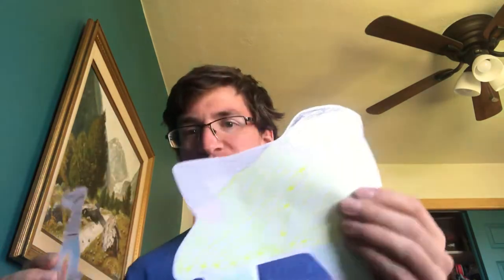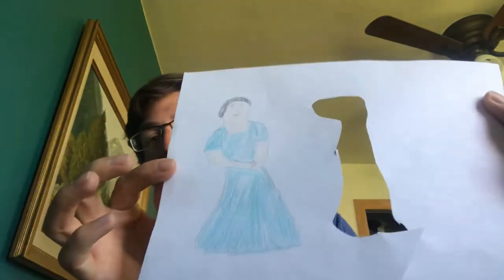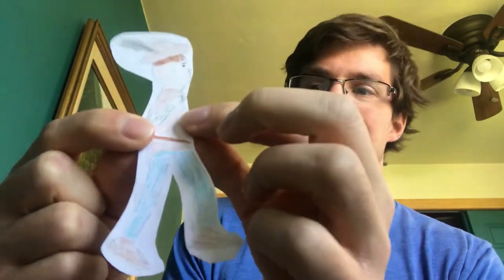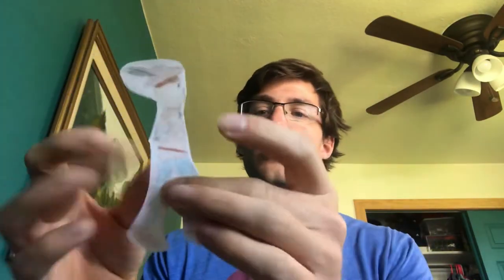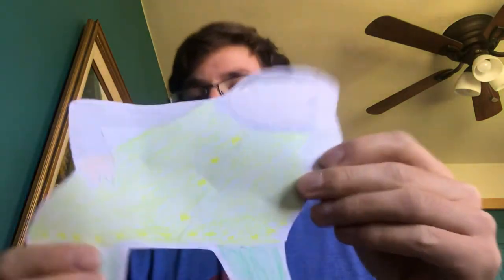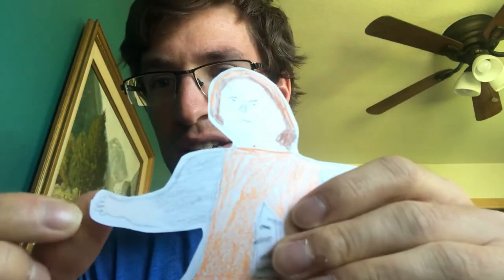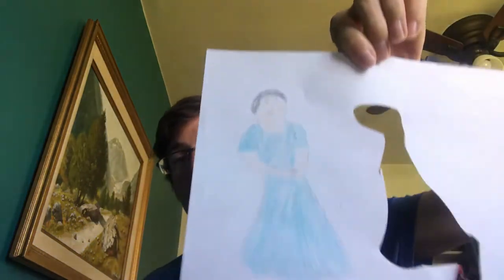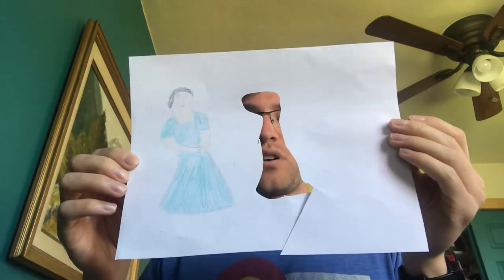Readers Theater Step 2: Character Puppets